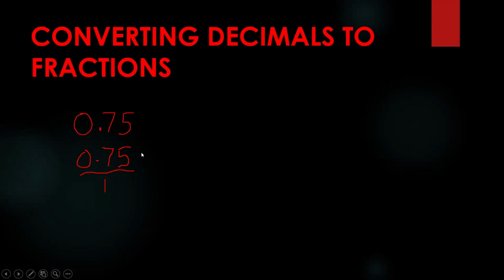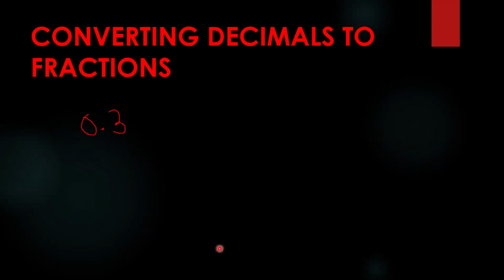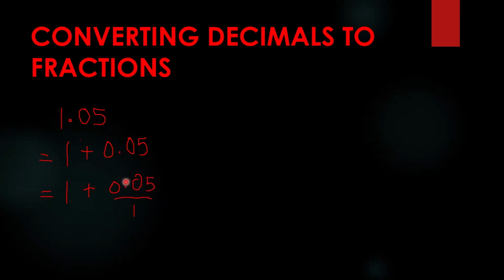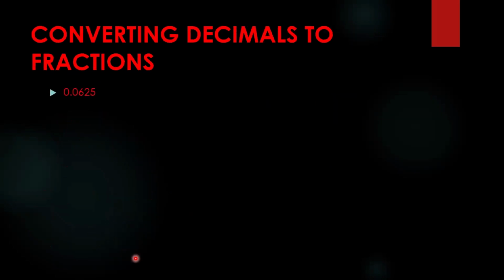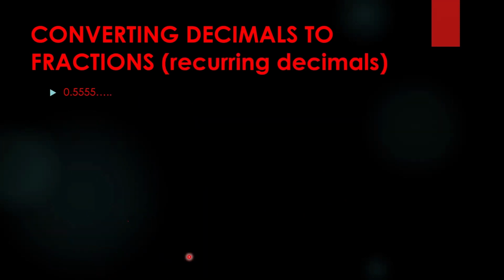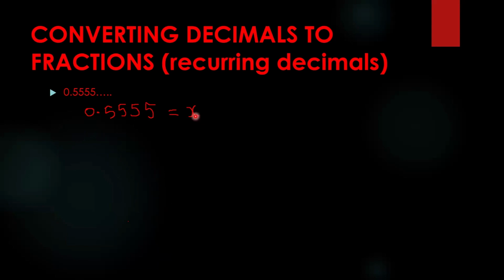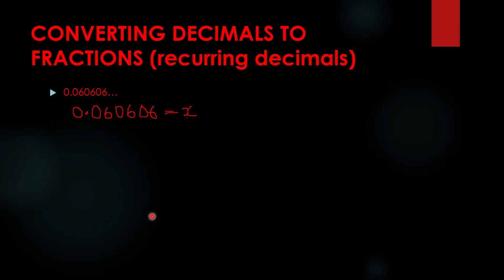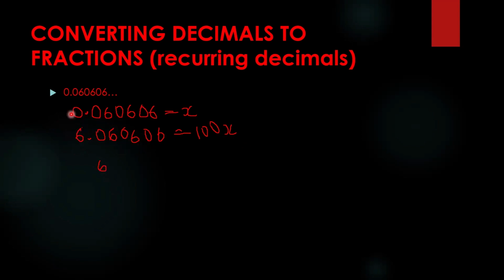converting decimals to fractions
This video will show you the steps to convert decimals to fractions.

My links:
Create a baby wishlist
Sign up to skillshare, a learning platform where you will get free tutorials on any subject of interest and get a month free